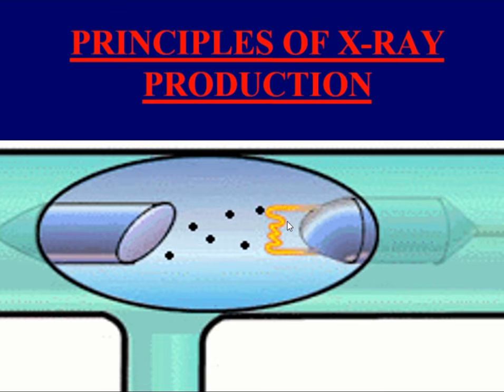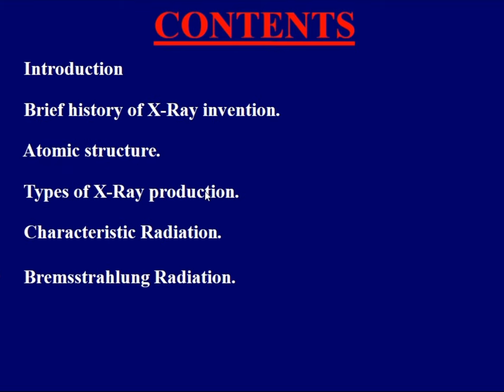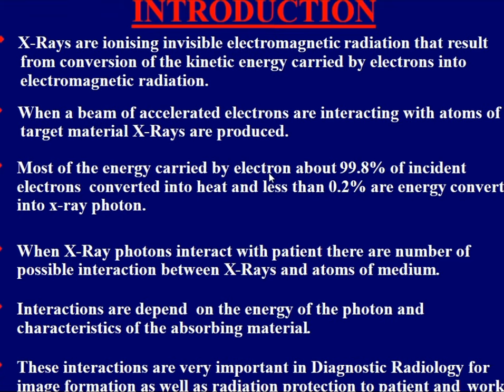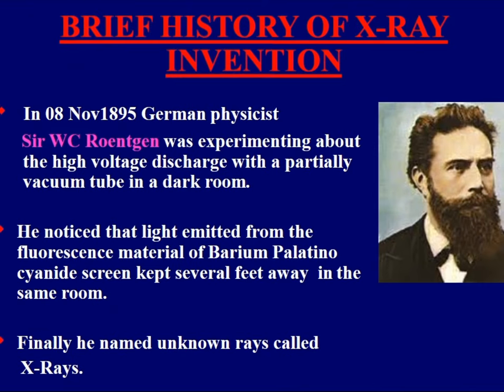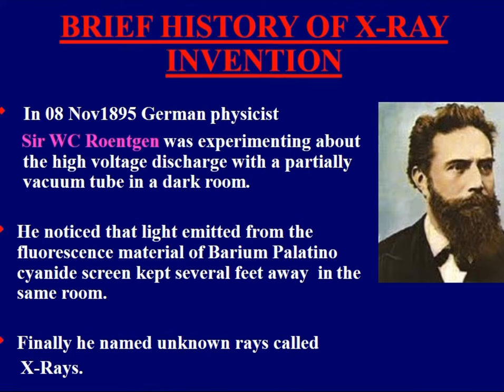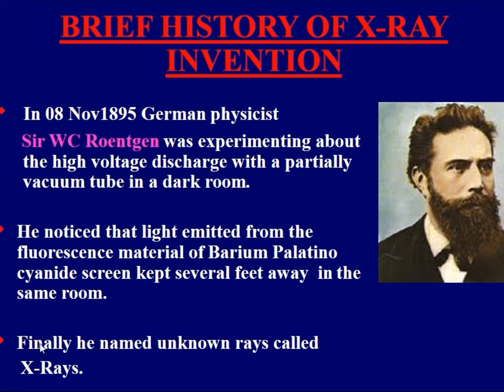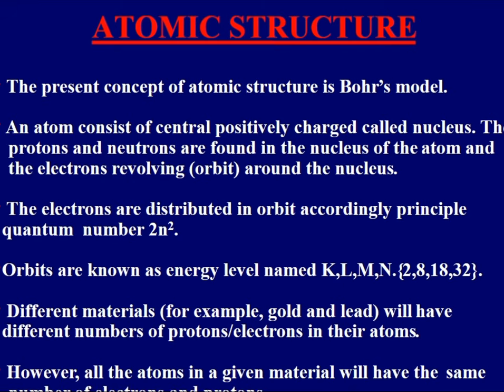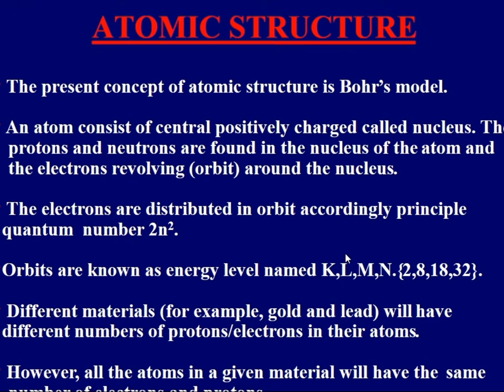X-Ray Production | Episode-01 | History of X-Rays | CSIR-NET, GATE Physics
X-Ray Production Series – Episode 01 🔥 | History of X-Rays

In this video, we begin the journey of X-rays by understanding their history and discovery in the simplest way.

Learn how X-rays were discovered and how this discovery changed the world of Physics and medical science.

✨ In this video, you will learn:
✔️ Discovery of X-rays
✔️ Wilhelm Conrad Röntgen and his experiment
✔️ How X-rays were first observed
✔️ Importance of X-rays in science and medicine

📚 This is Episode 01 of the complete X-ray Production series—next, we will move to working and production of X-rays.

It's helpful for all the mathematics students.